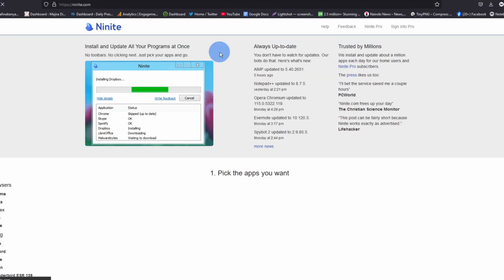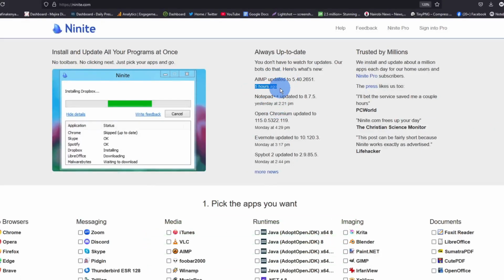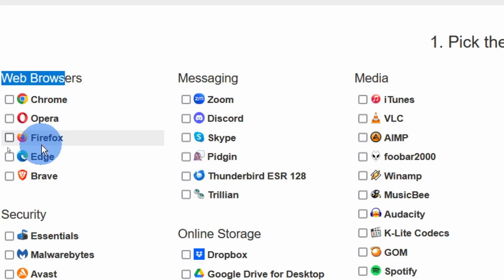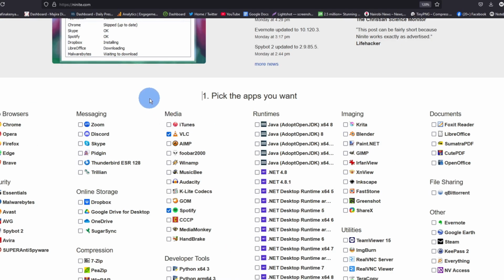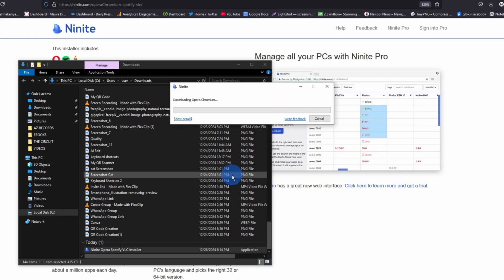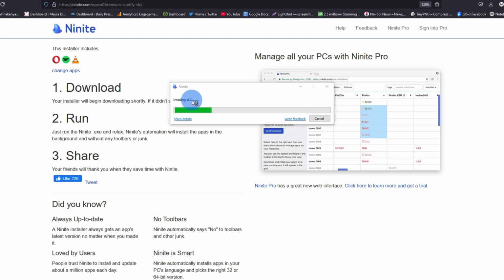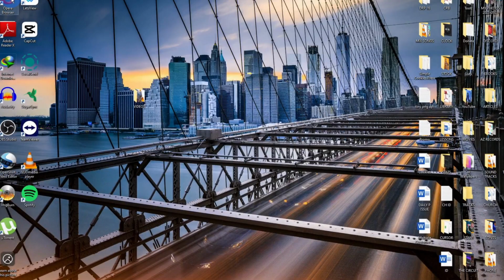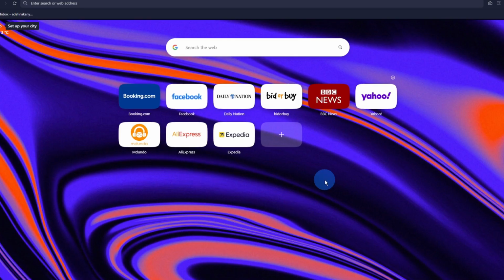How To Download Multiple Programs On Your Computer At Once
This is a guide on how you can download all your computer apps from one place and install the simultaneously.

Save time and effort by downloading and installing multiple programs on your computer all at once! In this tutorial, we’ll show you how to use tools like Ninite or Winget to batch-install applications efficiently. Perfect for setting up a new PC or streamlining your software updates.

In this video, you’ll learn:
✅ Why batch-installing programs is a time-saver
✅ Using Ninite for easy software installation
✅ How to use Winget (Windows Package Manager) for advanced users
✅ Tips for managing your programs after installation

-How To Add This PC, Control Panel and Recycle Bin Icons On Home screen In Windows